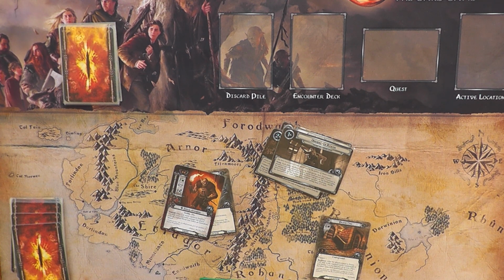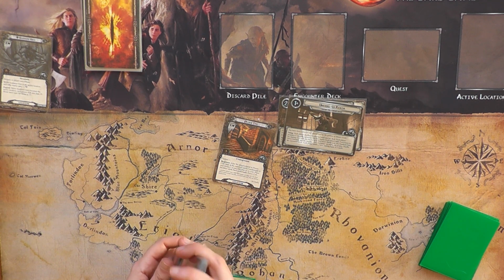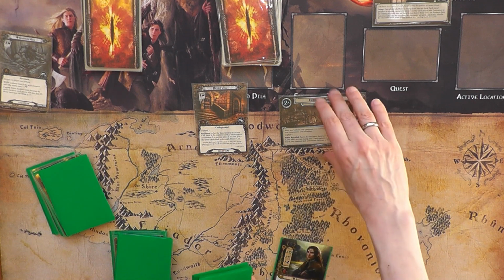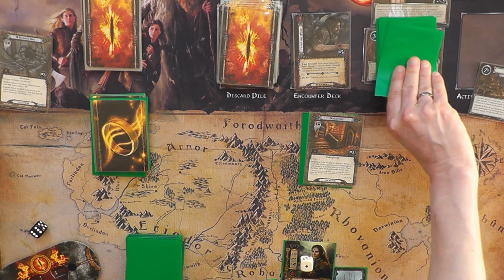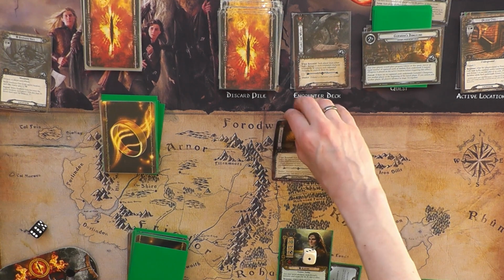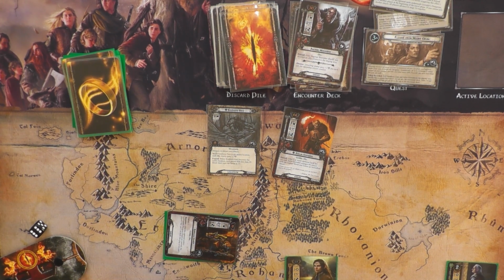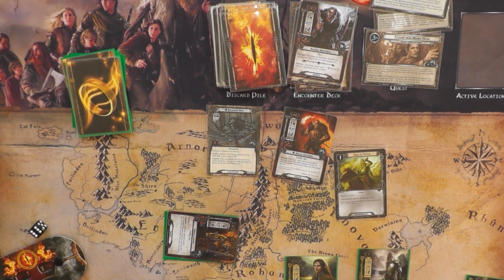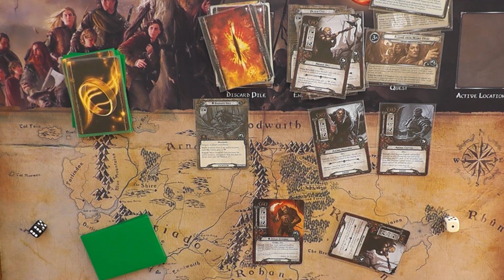Lord of the Rings LCG - The Lost Realm - Escape from Mount Gram